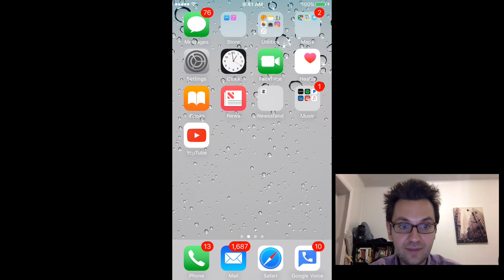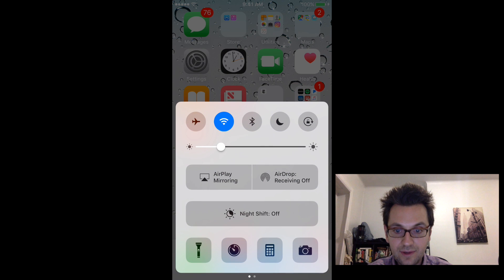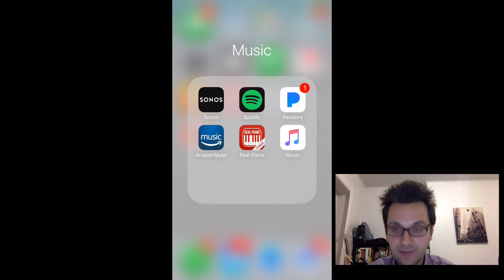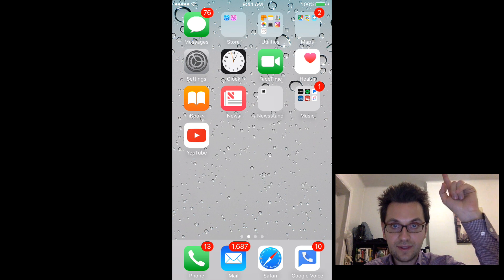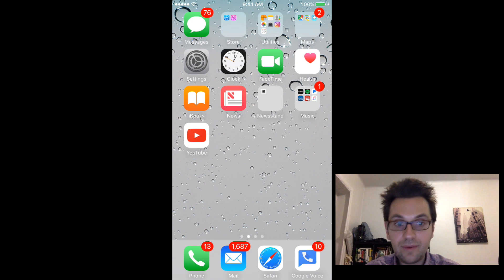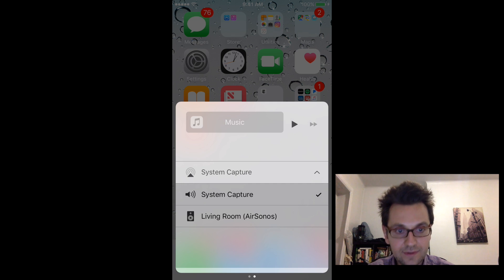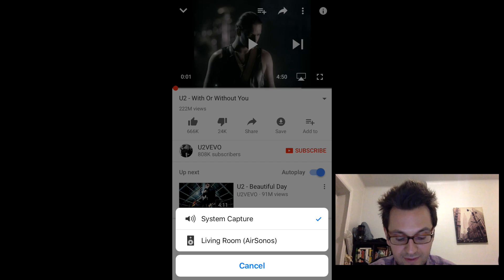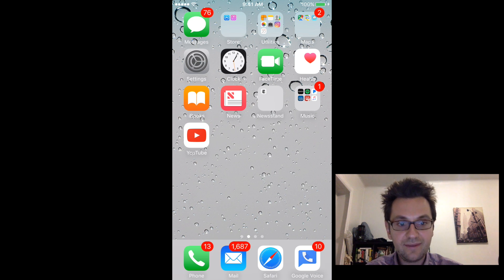How to stream any audio (YouTube etc.) from an iPhone to Sonos speakers using AirPlay (iOS 10)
UPDATE: with the latest version of Sonos speakers: Sonos One Play 5 2nd generation Playbase and Beam you can stream any audio (YouTube…) to your Sonos speakers from your iPhone, iPad or Mac using AirPlay 2. Also it might be the right time to get a new Sonos speaker since once you group an old & new speakers together your old Sonos speaker becomes Airplay 2 compatible. Here is a video link on that topic

In this video, I will show you how to stream any audio (YouTube etc.) from an iPhone to Sonos speakers (iOS 10) using AirPlay.